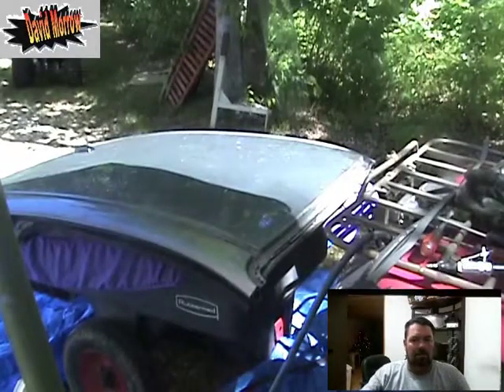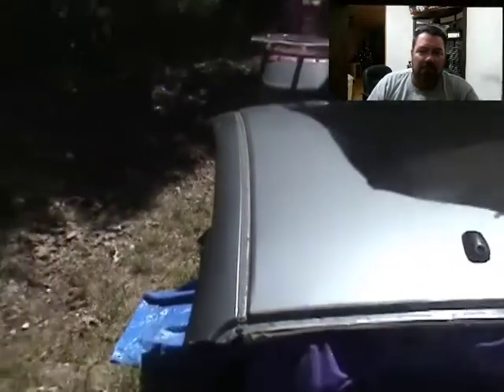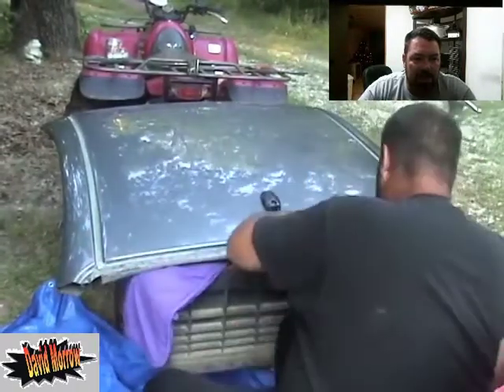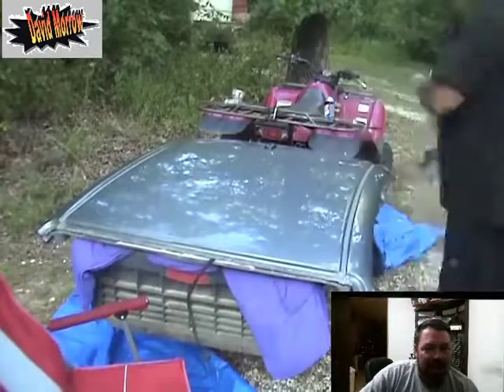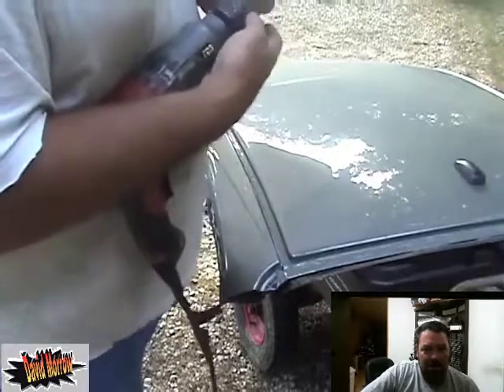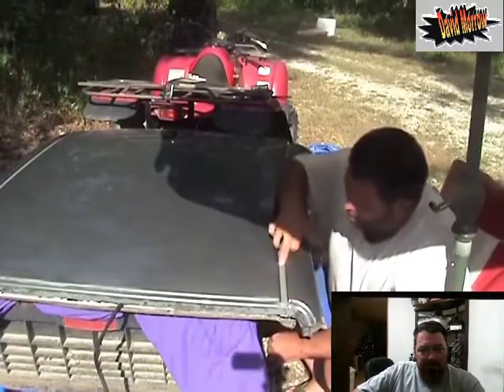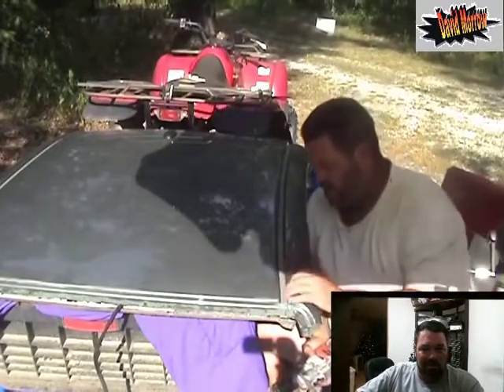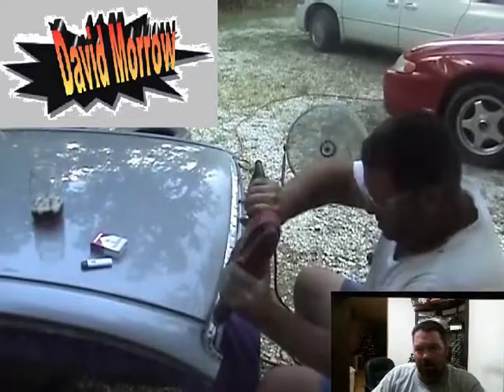Monte Carlo/Impala/Lumina/Malibu-ROOF, GLASS REPLACEMENT Part 1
DIY. HOW TO REMOVE/REPLACE A DAMAGED ROOF, FRONT & REAR GLASS, CLEANING-PREPPING, ADHESIVES & EVEN HOW TO REMOVE THE HEADLINERS & MORE.

PRETTY MUCH ALL THESE CARS CAN BE REPLACED THE SAME WAY IF NEED BE.  BE CAREFUL WITH DIFFERENT YEARS OF PARTS PERTAINING TO ANTENNAS, ROOF MEASUREMENTS, GLASS THAT DOES DONT HAVE BUILT IN DEFROSTERS.

Although I strive to bring you 100% quality auto repairs.  All risks involved repairing your car are your own.  Any/all errors or misinterpretations are your responsibility.